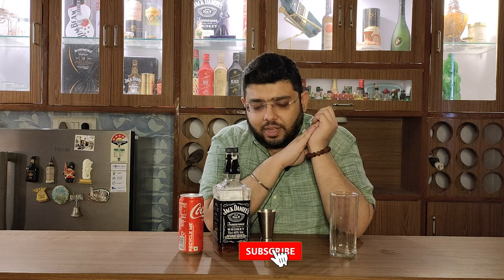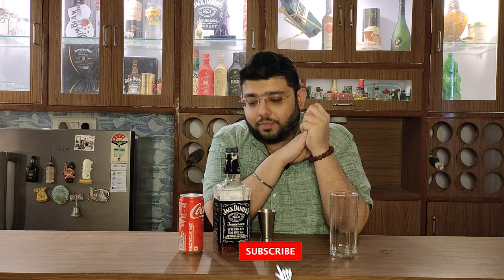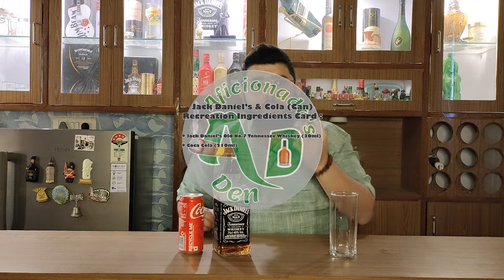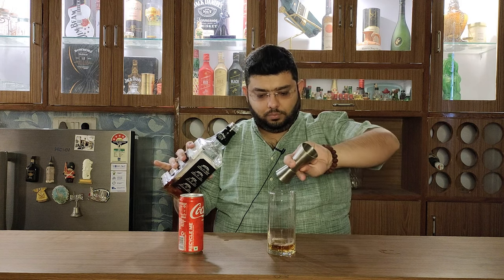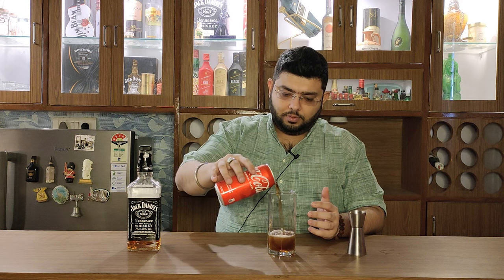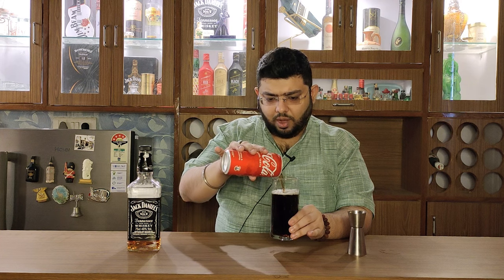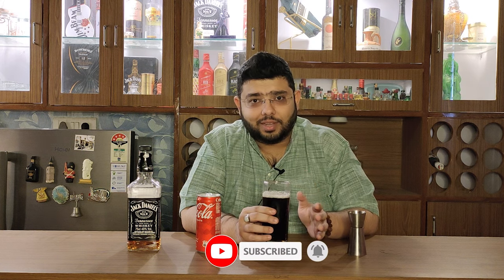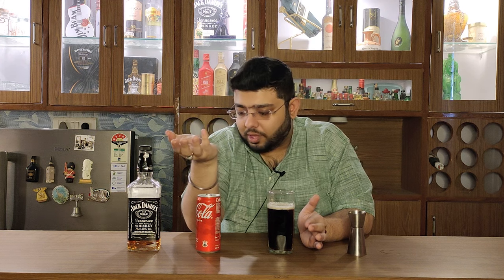Let's Recreate Jack Daniel's Jack & Coke (Cola - Canned Version) | Jack Daniel's Series - Episode 4